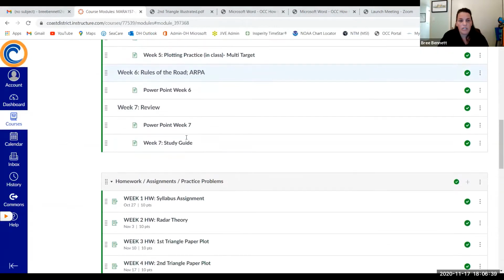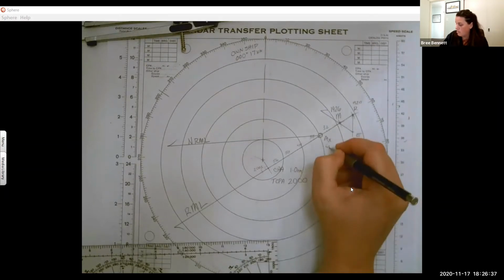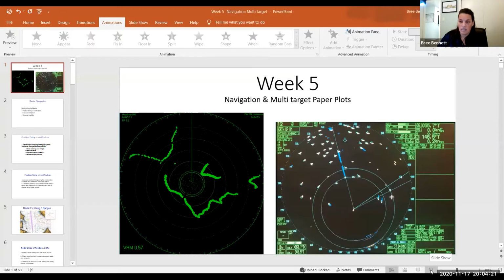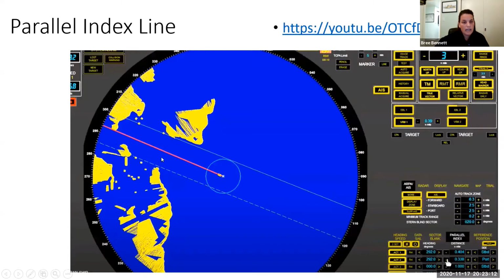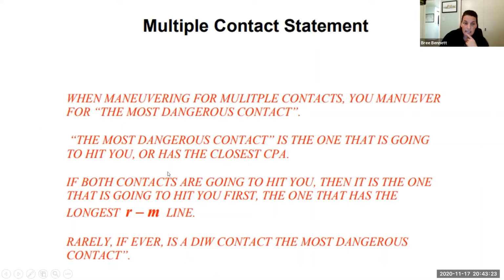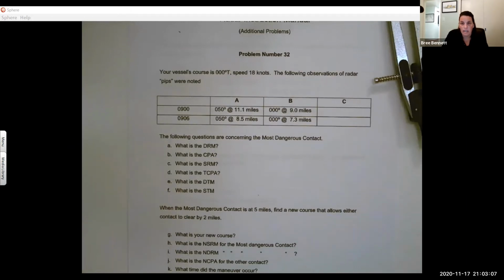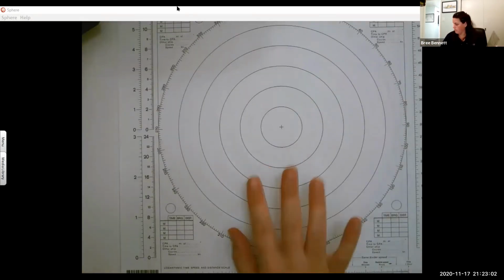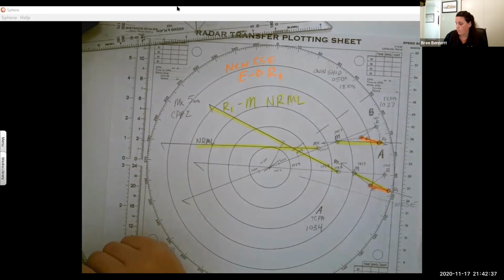Radar Zoom Week 5 11 17 20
Radar Navigation & Multiple Targets